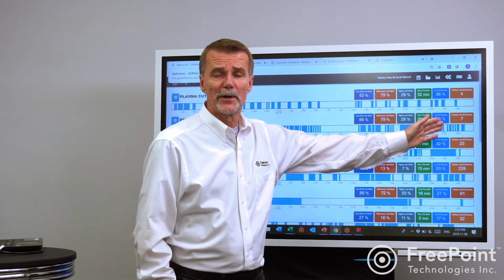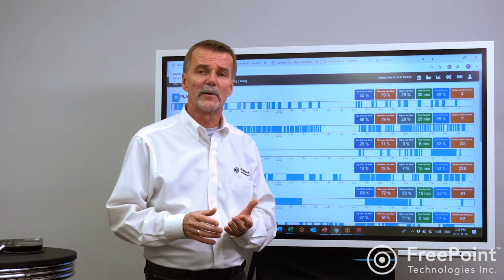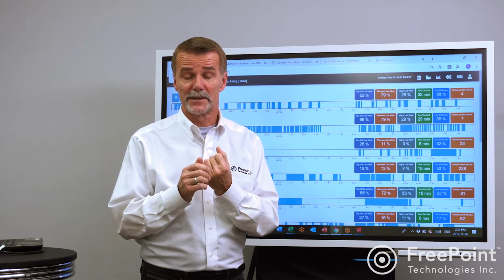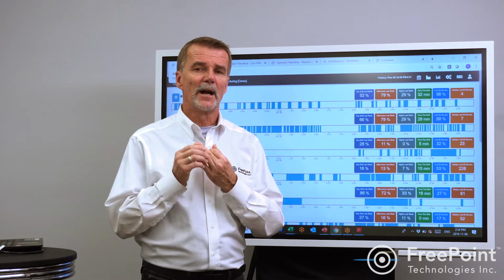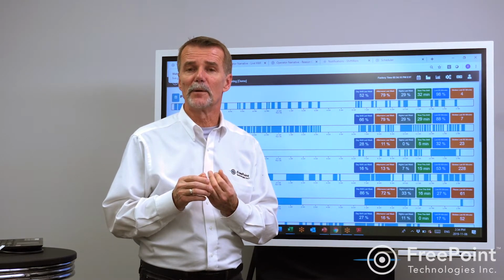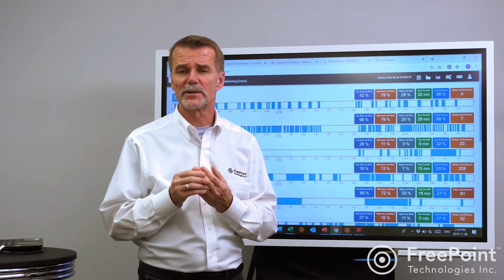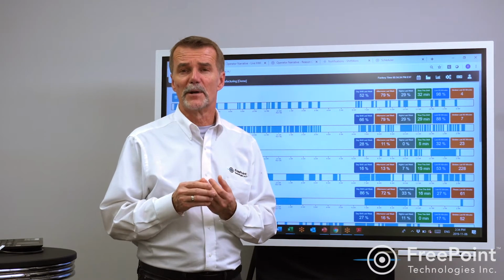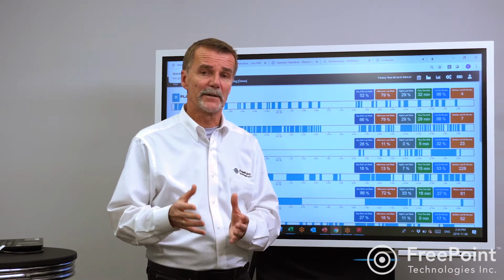How Manufacturers Can Increase Productivity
The number one way to improve productivity in most plants is getting everybody to pay attention to what matters and what adds value.

2021 © Copyright - FreePoint Technologies Inc. |  Smart Manufacturing & IIoT Service